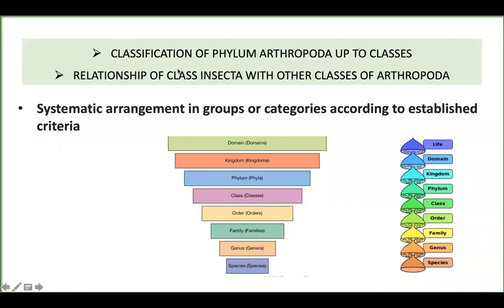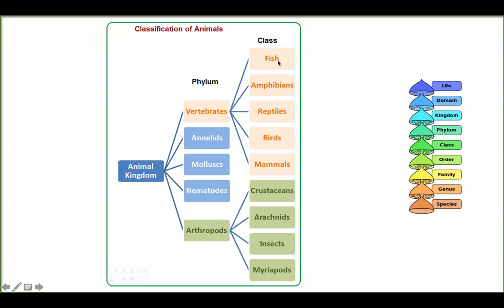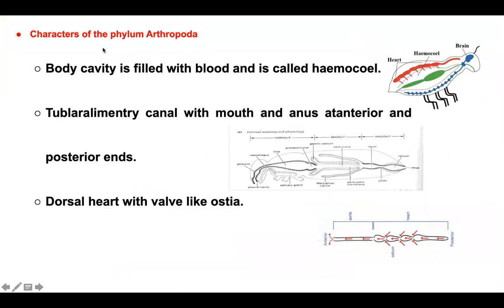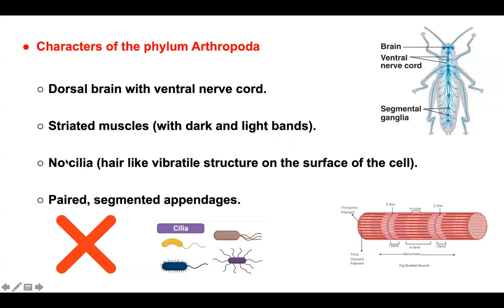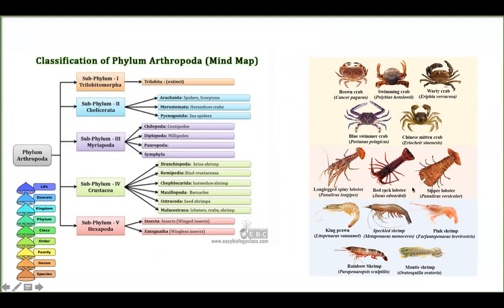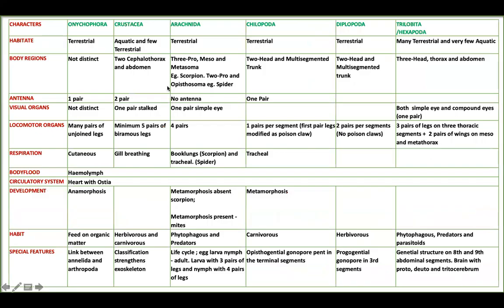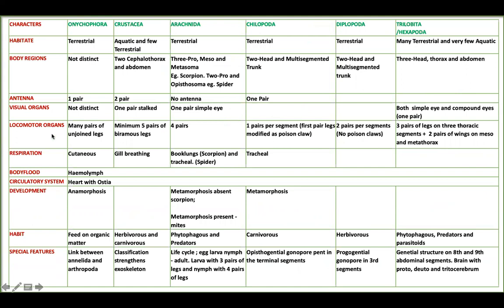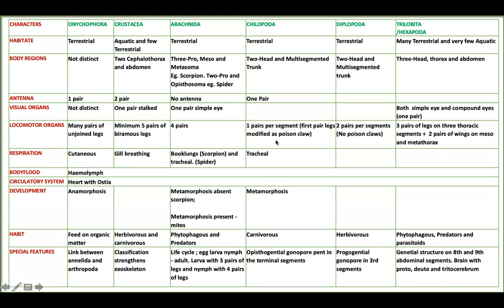Arthropod Classification upto class and their characteristics